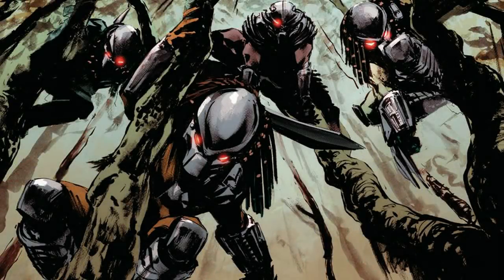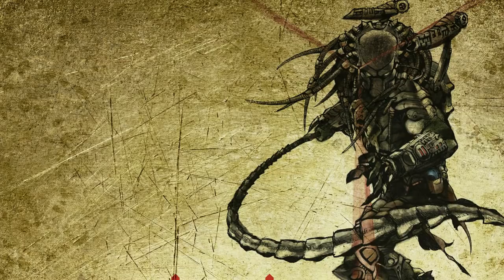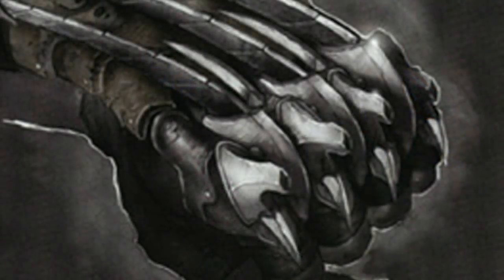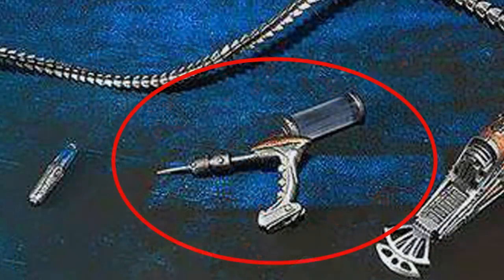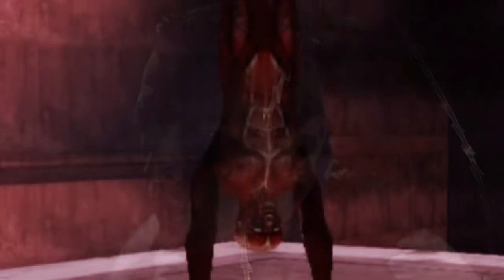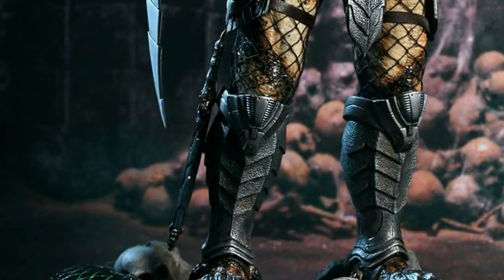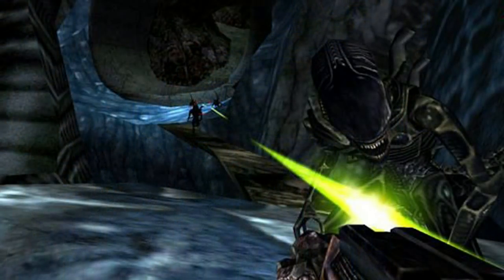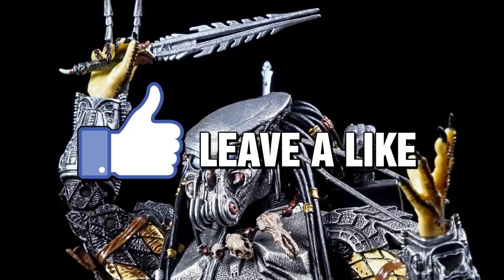PREDATOR: RARE WEAPONS EXPLAINED - WHIP, LIQUID, DAGGER, WRIST GUN, SYRINGE, NOOSE, GLOVE